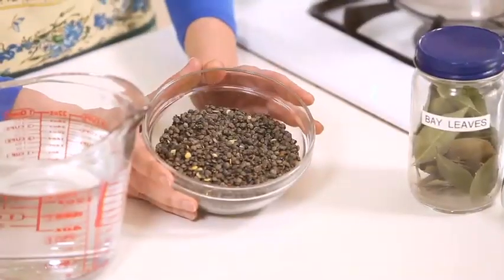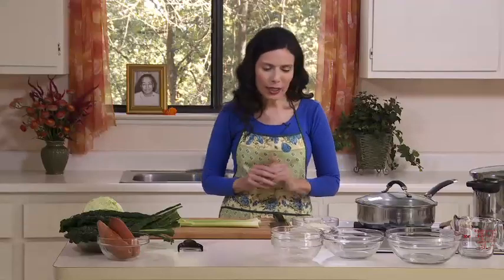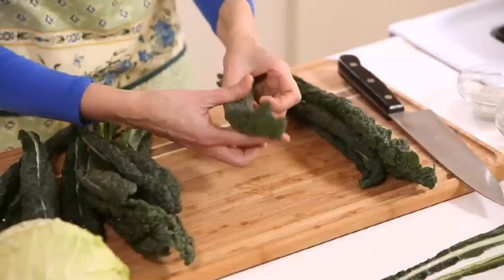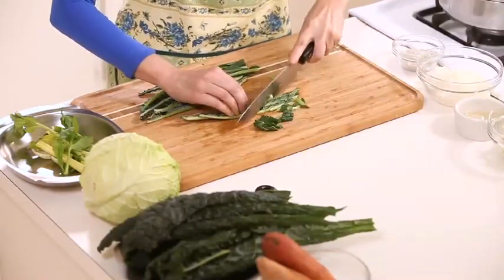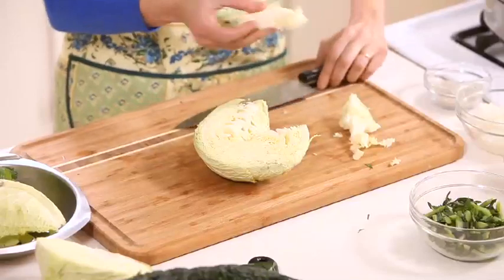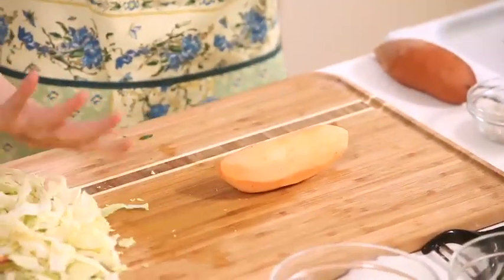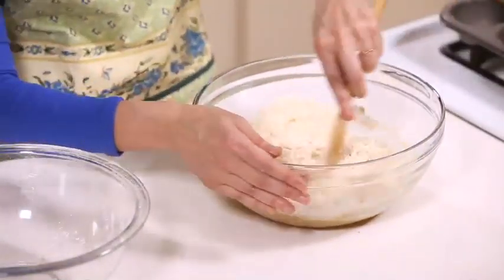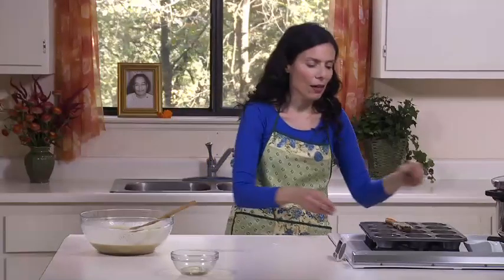French Lentil Soup & Corn Muffins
Learn how to accommodate special diet recipes and begin cooking vegetarian. This video covers how to make a hearty dinner that includes French lentil soup with lots of vegetables, and sweet corn muffins that are light, dairy-and sugar free. This is the perfect simple meal for an aspiring vegan chef, or for those looking for tips on how to cook these kinds of delicious meals for friends and family.

Learn more about the Online with Ananda vegetarian cooking course, made especially for beginners, those looking for fresh recipe ideas, or those interested in the science of ayurveda for cooking along with the seasons

ABOUT DIKSHA

Diksha McCord was the head chef at The Expanding Light Yoga and Meditation Retreat for seven years, where she taught vegetarian cooking classes. She now teaches meditation, yoga, and spiritual living classes.

She grew up in Israel where she learned healthy ways of cooking. She graduated from The Hebrew University in Jerusalem with a Bachelor of Science in Biology and a Bachelor of Fine Arts from Bezalel National Academy of The Arts.

She studied art in Japan at Kyoto Art University. While living in Kyoto she studied Buddhist Temple cooking. She also studied Ayurvedic, macrobiotic and Indian cooking from premier California chefs.

Diksha has been part of the Teaching staff at The Expanding Light Retreat, The Ananda School of Yoga and Meditation for over 26 years.

ABOUT CRYSTAL CLARITY PUBLISHERS

Crystal Clarity is the publishing house of Ananda Sangha Worldwide in the United States.

Our mission is to help individuals expand in their awareness of the Divine, and to demonstrate practically how to apply spirituality to every facet of life: success, family, health, education, and more. Our offerings are based on the revolutionary teachings of Paramhansa Yogananda, author of the well-known spiritual classic, *Autobiography of a Yogi.* Our founder, Swami Kriyananda, strove to combine the highest insights of the East with the practical-mindedness of the West.

What Does Crystal Clarity Mean?

Crystal Clarity means to see oneself, and all things, as aspects of a greater reality; to seek to enter into conscious attunement with that reality; and to see all things as channels for the expression of that reality. It means to see truth in simplicity; to seek always to be guided by the simple truth, not by opinions; and by what is, not by one’s own desires or prejudices. It means striving to see things in relation to their broadest potential. In one’s association with other people, it means seeking always to include their realities in one’s own. (From Kriyananda’s book *Cities of Light.*)